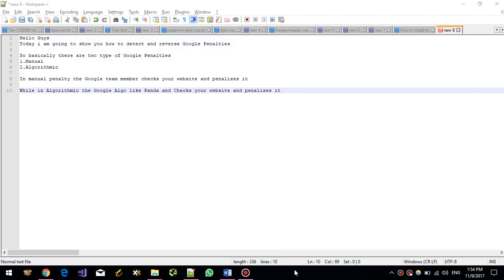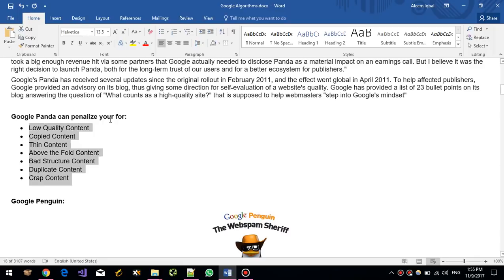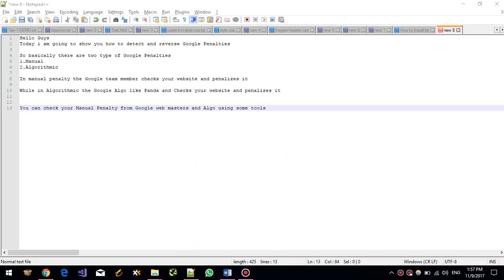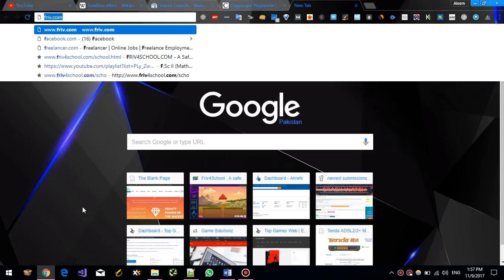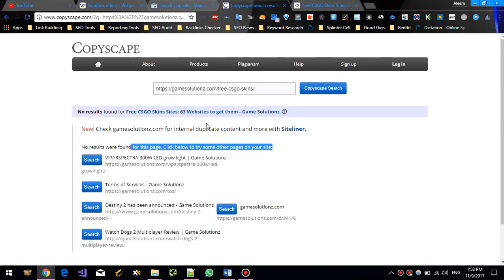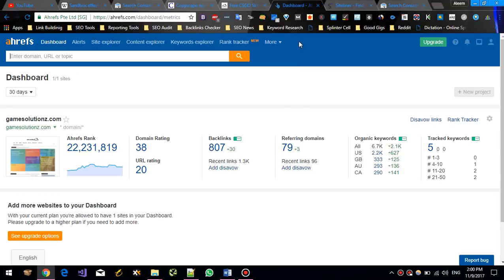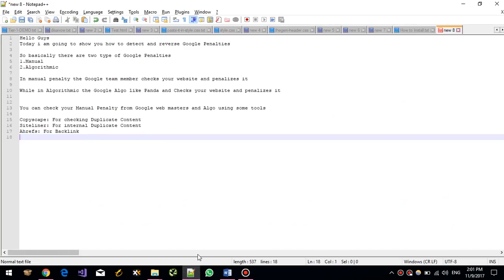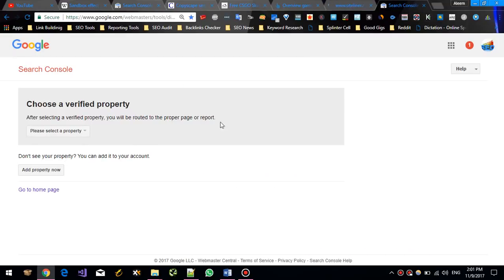Check and Reverse Google Penalties | Google Penalty Recovery Service | Google Penalty Checker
Hello, Guys today I am going to show you what are Google Penalties and how to Recover yourself from them.
If you want help you can order Gig for only 20$
I am providing Cheapest Google Penalty Recovery Service